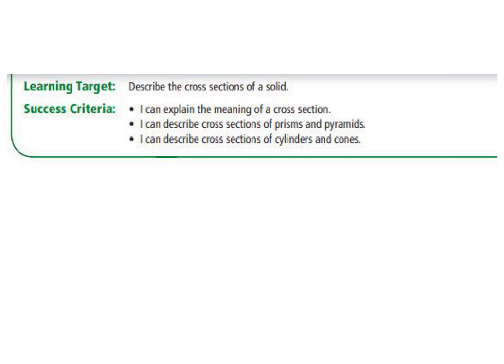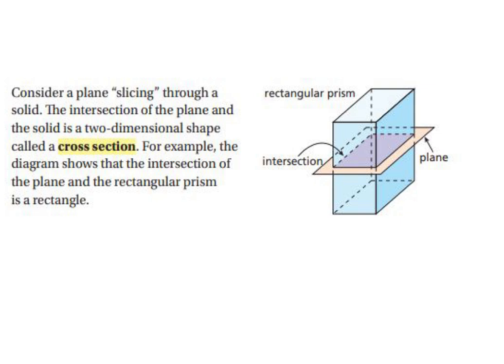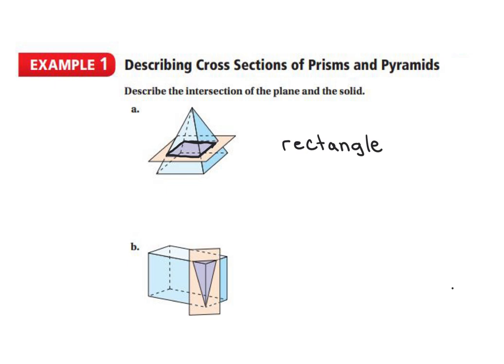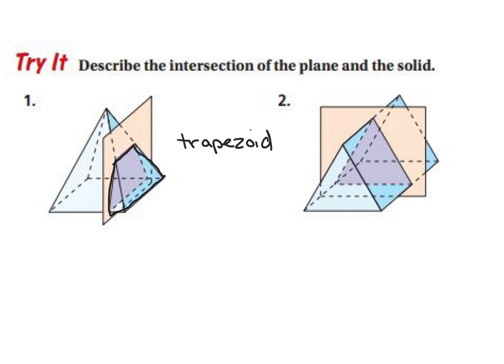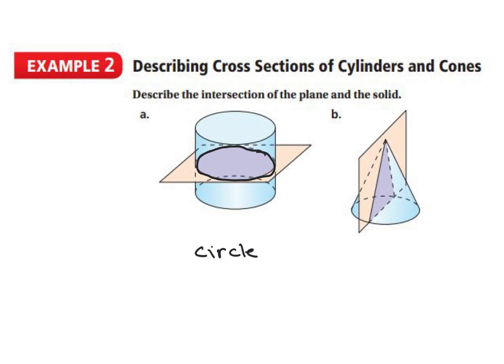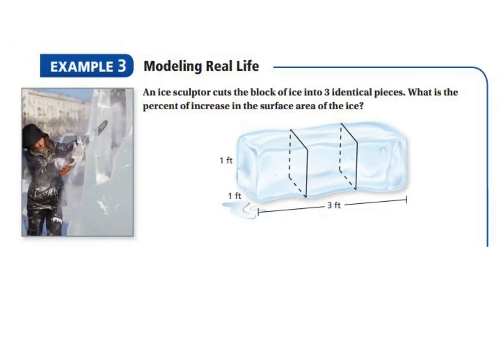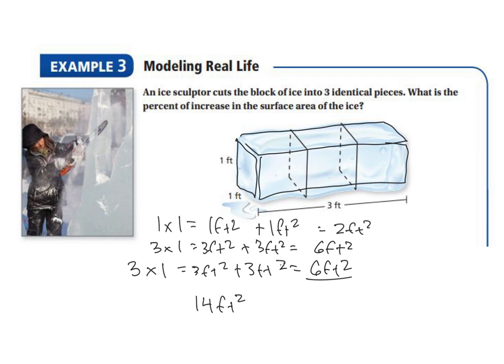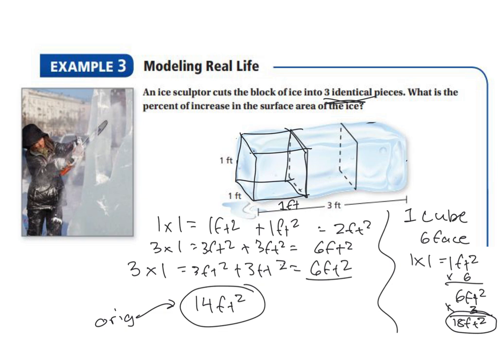Notes - 10.6 - Cross Sections of Three Dimensional Figures